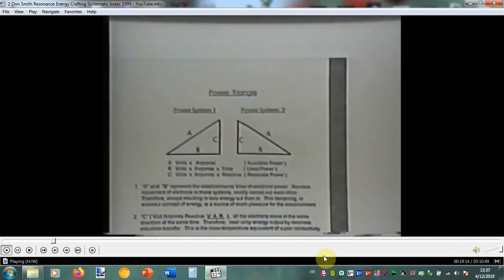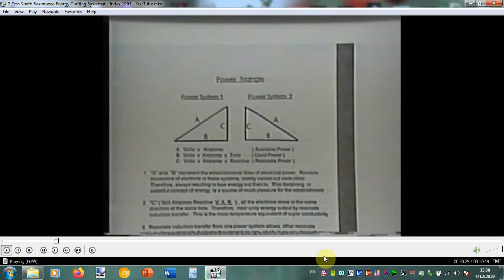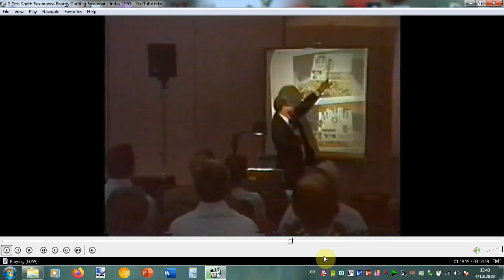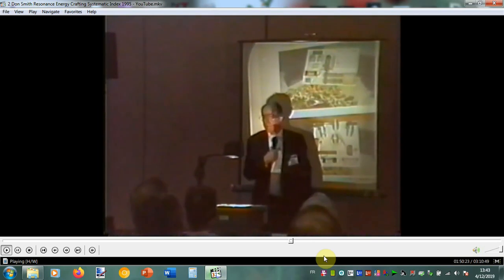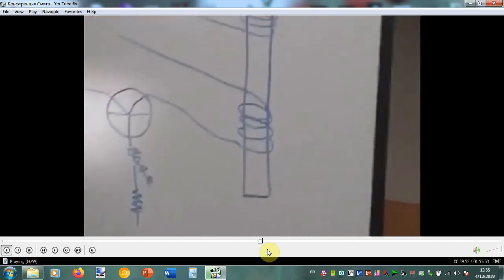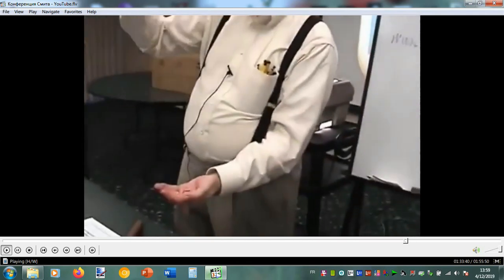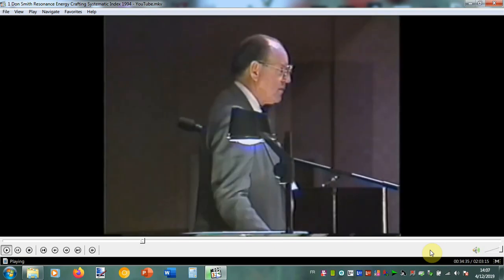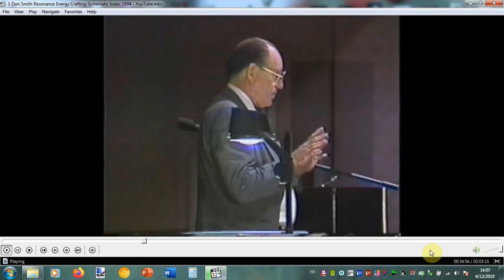Don Smith - the correct path .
the length ratio between L1 and L2 have to be 1/4 , this help the the incident waves to meet the primary waves  so the magnetic poles get shifted to give the max power, about L3 i guess to be as L1 length ( still not tested )